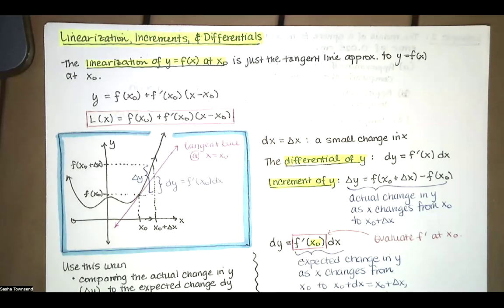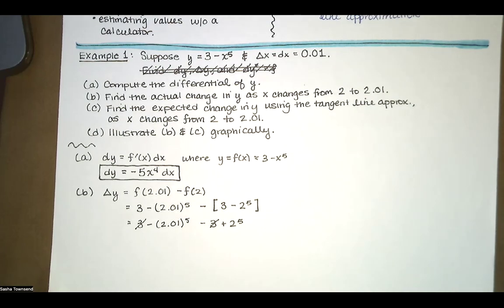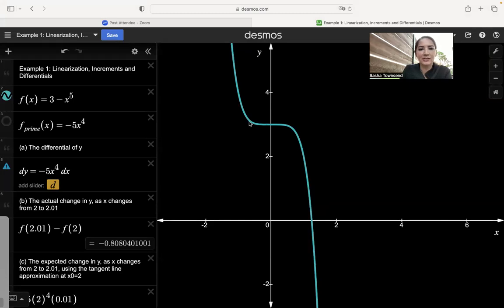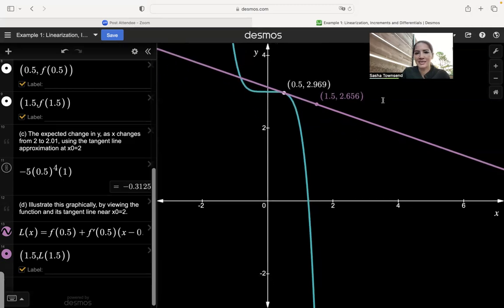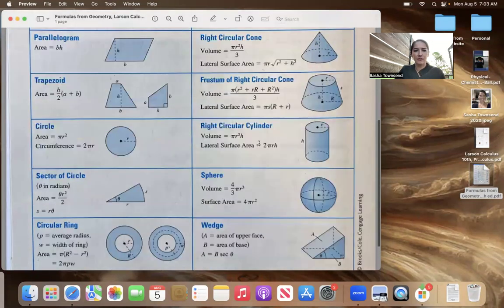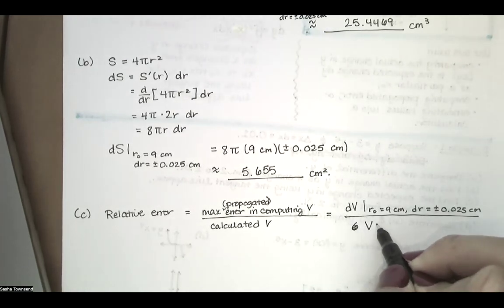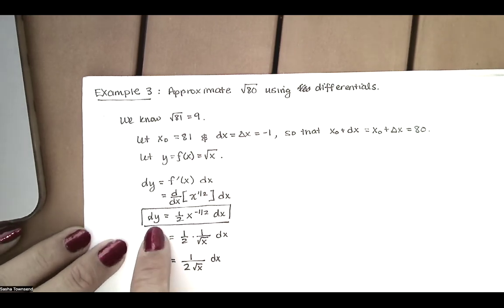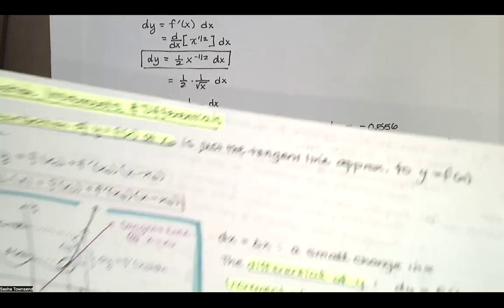3.9 Linearization, Increments, and Differentials - Analytic Geometry and Calculus I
In this video, we define the linearization of y=f(x) at x0, which is just the tangent line approximation to the function at x0, and discuss its relationship to the differential of y (dy) and the increment of y (delta y).

We apply these ideas in error propagation problems, and in problems where we want to quickly estimate function values. We also define relative error and percent error in this lesson.